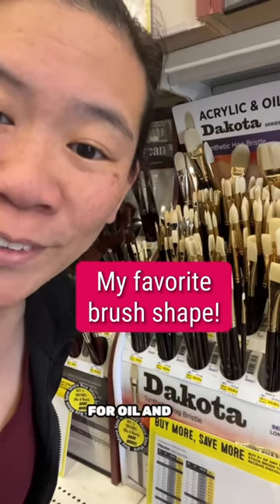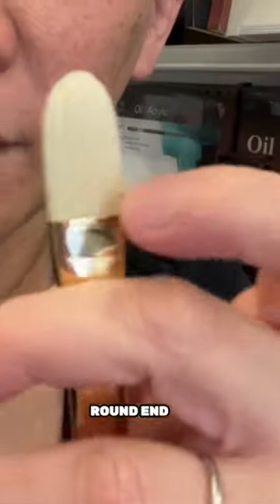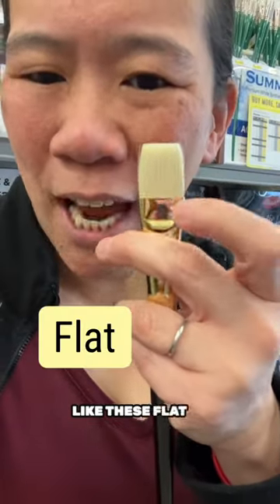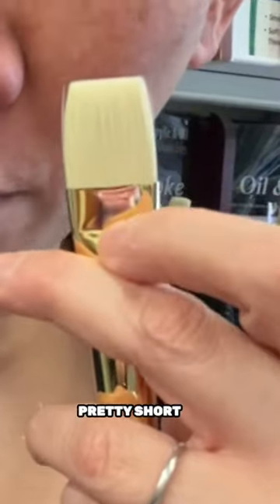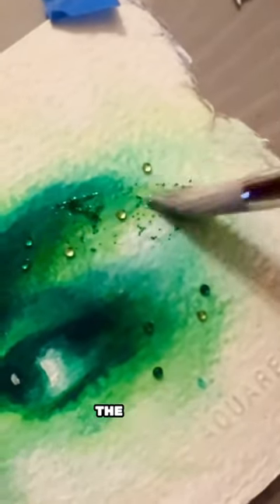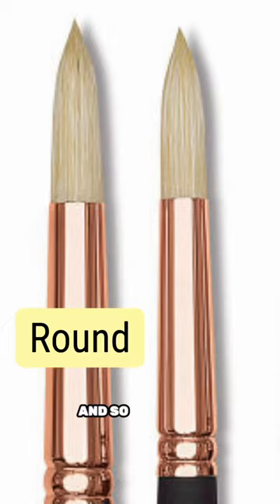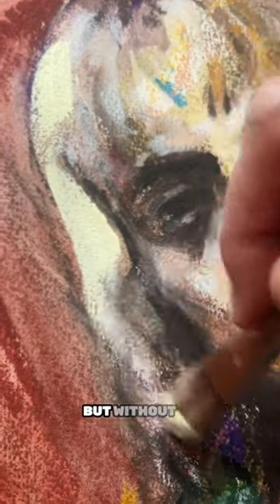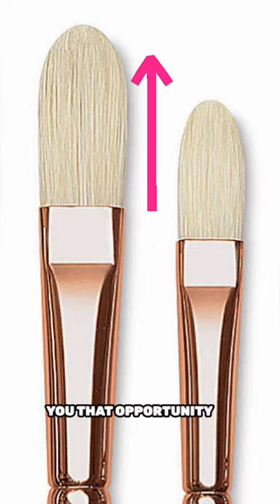My Favorite Brush Shape for Oil & Acrylic Painting